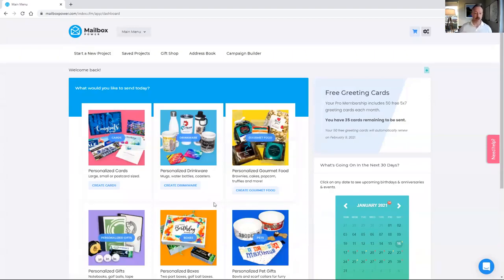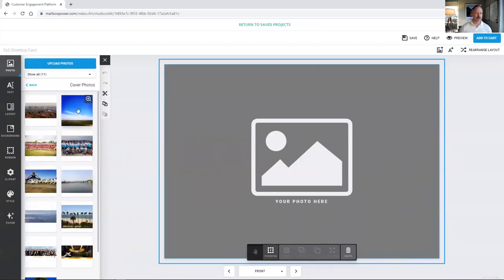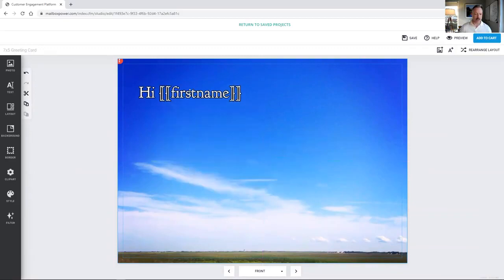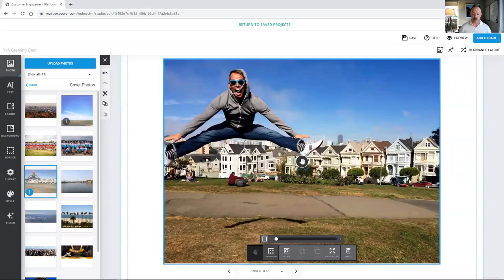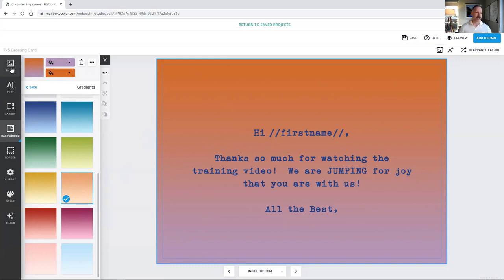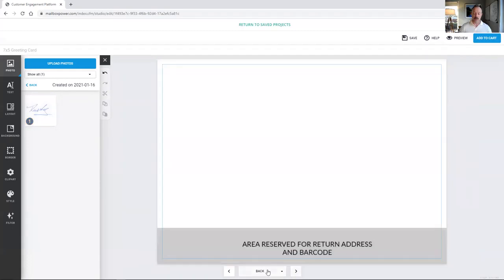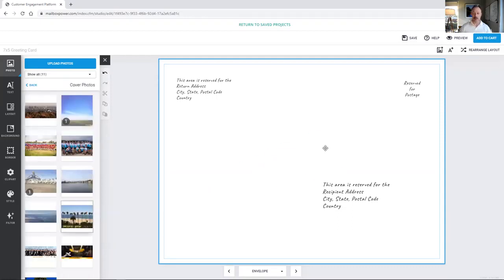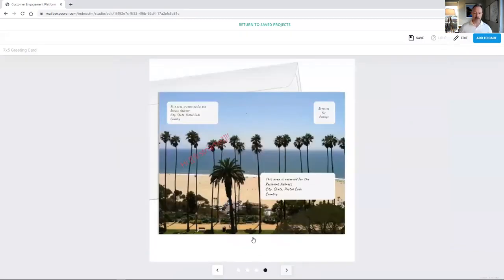'Mailbox Power' | Custom Cards | Free Postcards | Gift Platform | Direct Mail Gifting Platform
Rusty Hamrick, Mailbox Power Certified Training Partner, shows us how to design a custom card and envelope using Mailbox Power. The power to customize and personalize cards and gifts is THE super power of Mailbox Power.